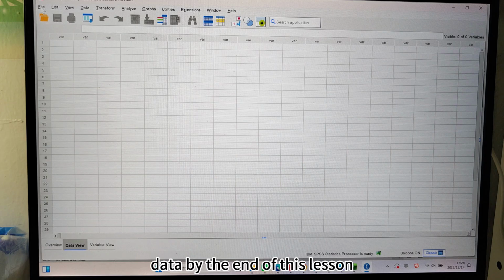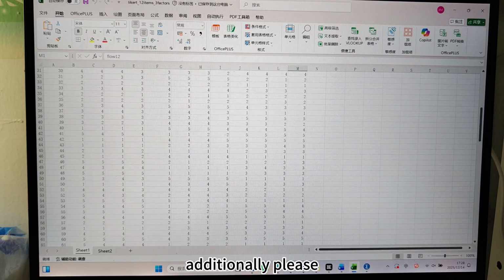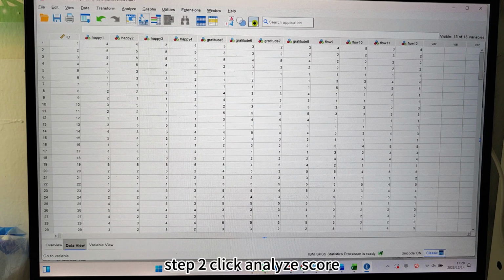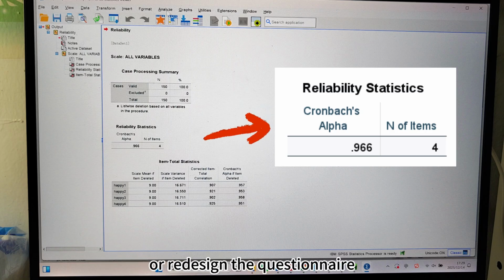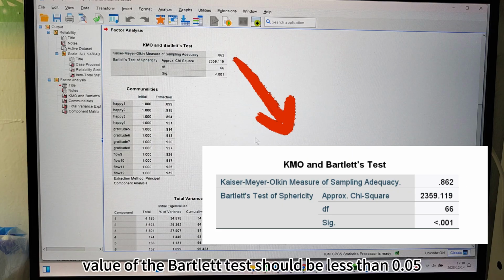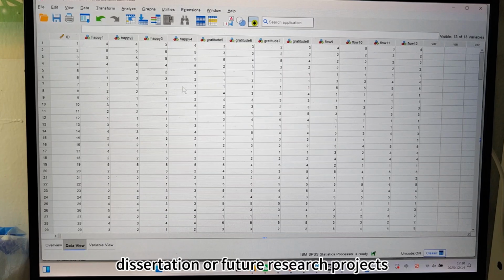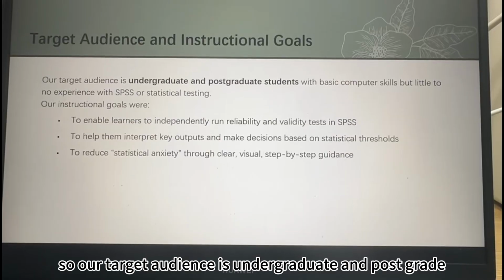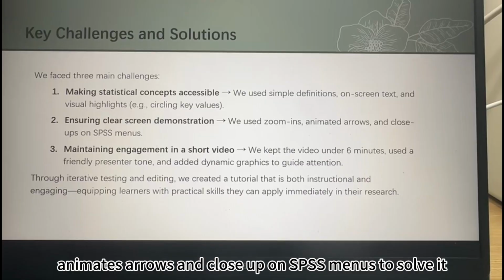Xinlei, Haiting Instruction Video